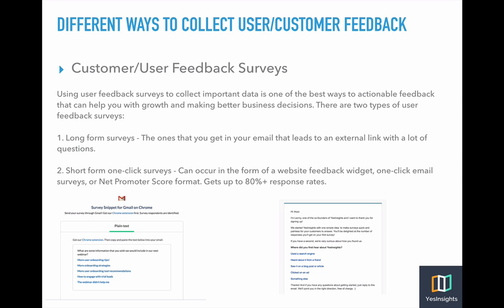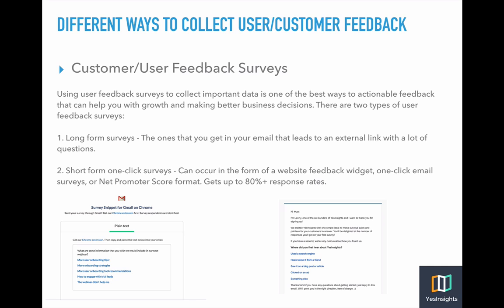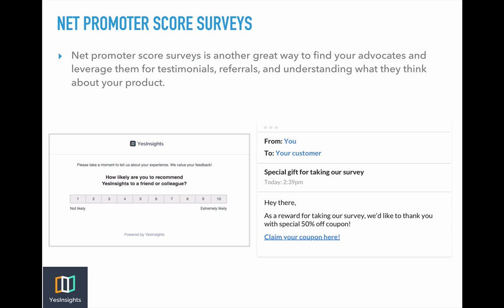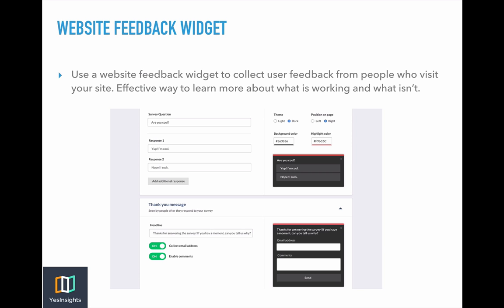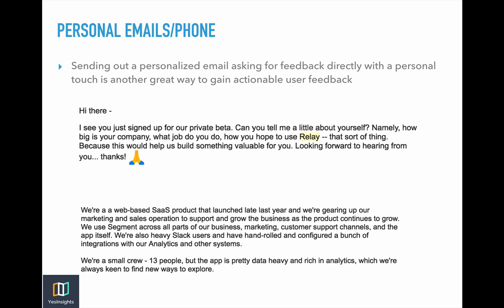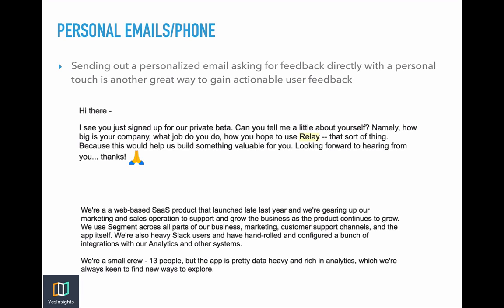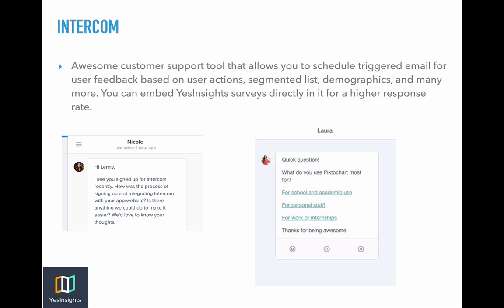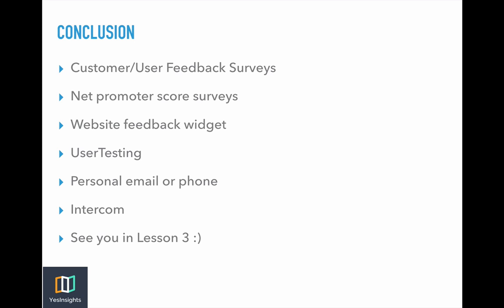User Feedback Fundamental Crash Course Lesson 2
This is the lesson 2 of the user feedback fundamental crash course. In this lesson 2, I cover the different ways and methods you can use to collect user feedback.